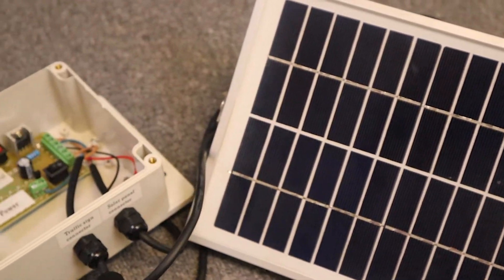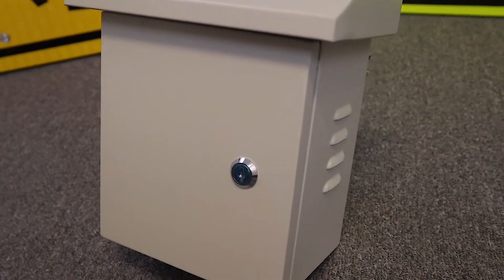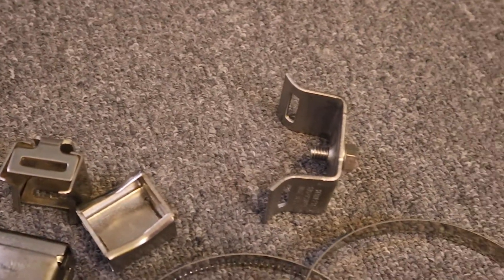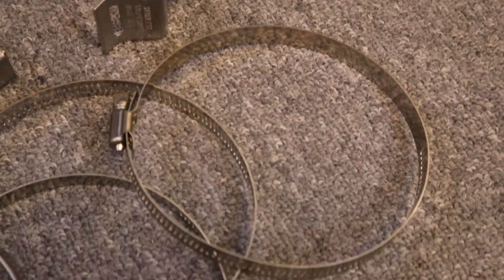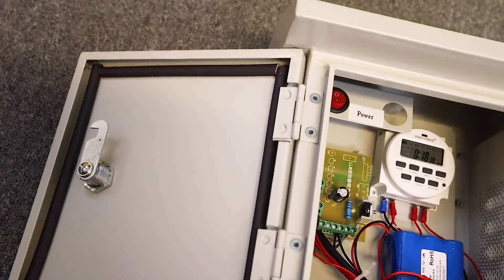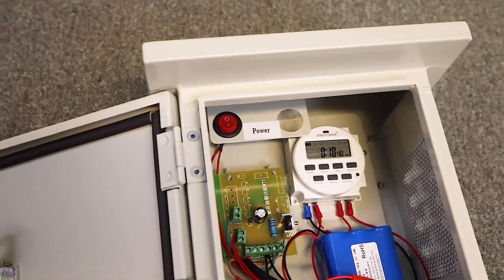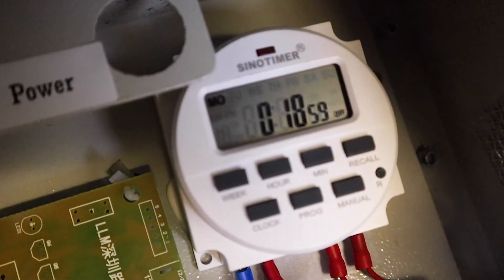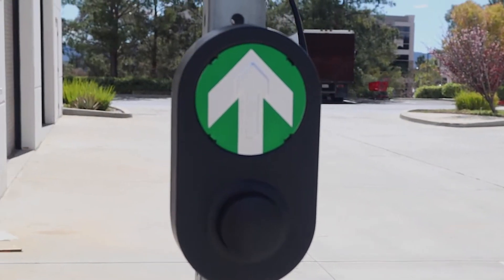Solar Thingz' Crosswalk Signs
» Our crosswalk signs come in various sheeting, color and size options – to ensure all your traffic safety needs are being met! In this video we are showcasing our LED Solar Flashing Crosswalk traffic signs – giving you insight on size comparisons, LED brightness, flash patterns and more.

» PRODUCT UPDATE: Please be aware that the control box & solar panel shown in the video is an older version that we no longer provide.* With your product you will now be receiving our 003 control box, your all in one solar panel & control box combo.

*If you have the older version currently, do not worry, it still works paired with your solar powered flashing crosswalk signs.

» If you have any questions, our team is happy to help.